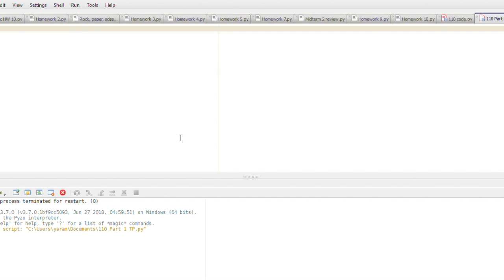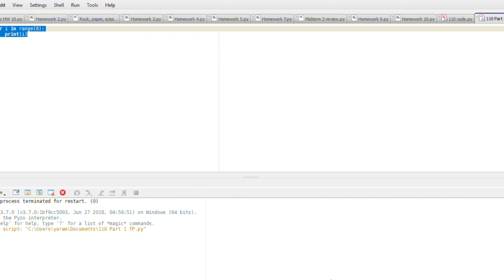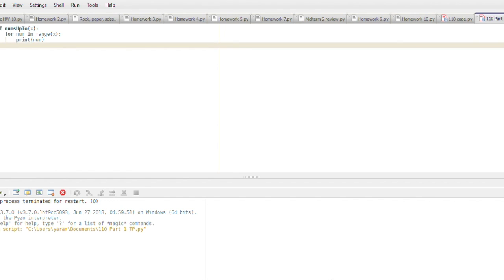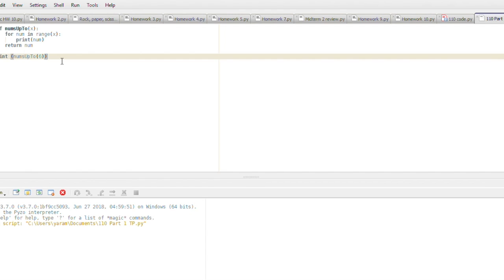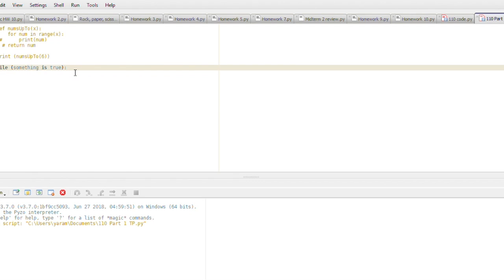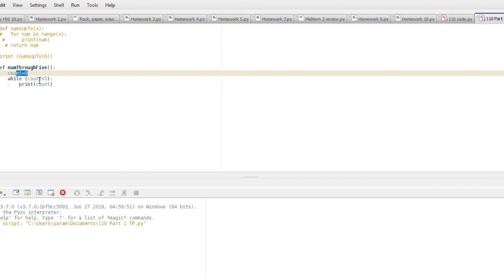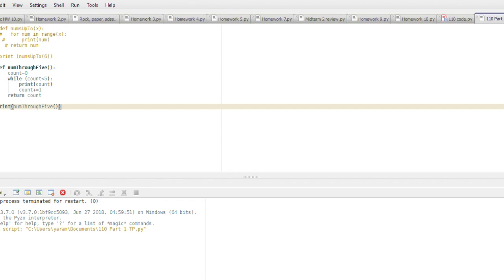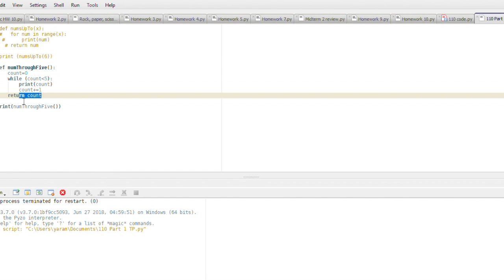Final TP Part 2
This video is about Final TP Part 2